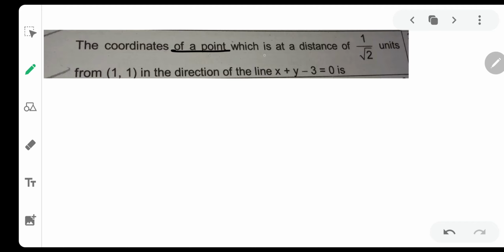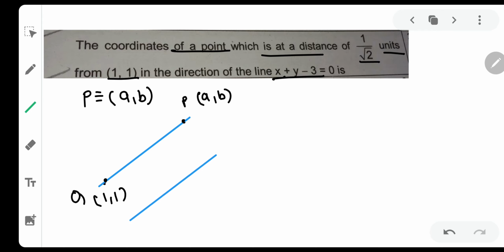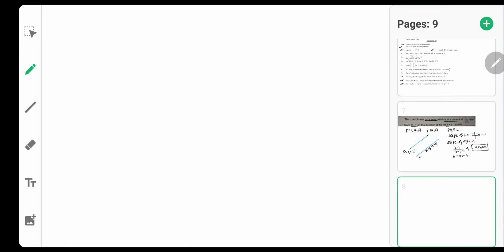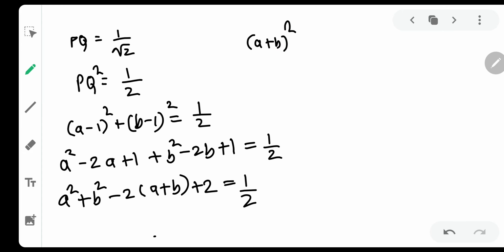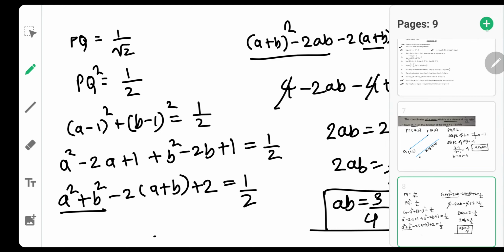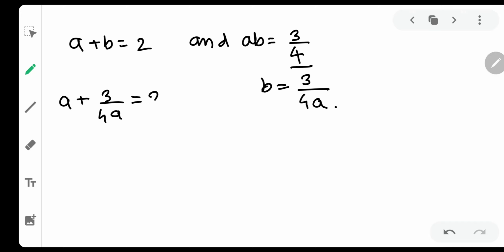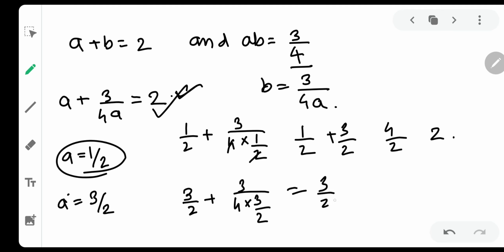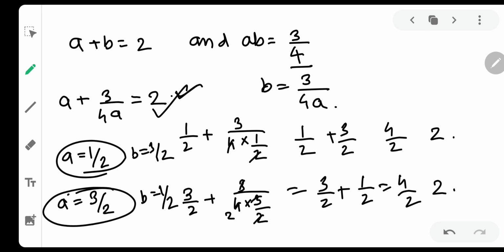The coordinates of a point which is at a distance of 1/root2 units from (1,1) in the direction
The coordinates of a point which is at a distance of 1/root2 units from (1,1) in the direction  of a line x+y-3=0